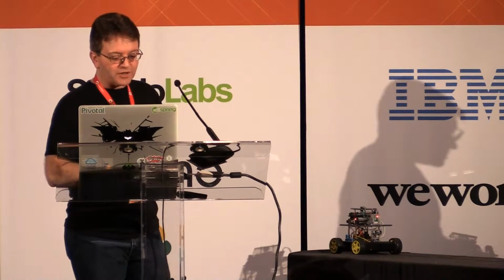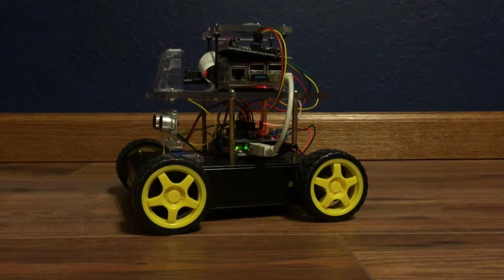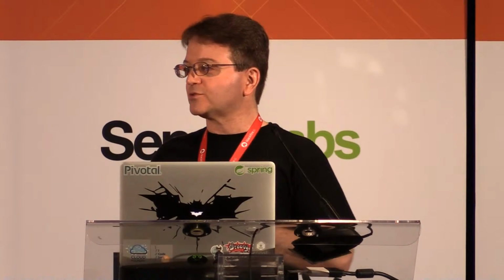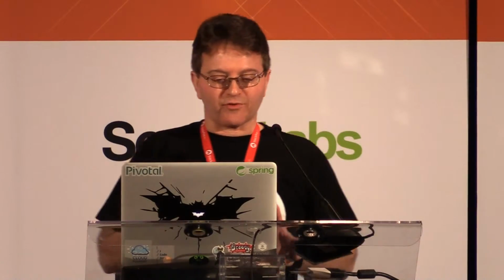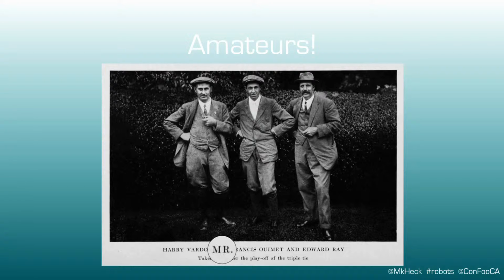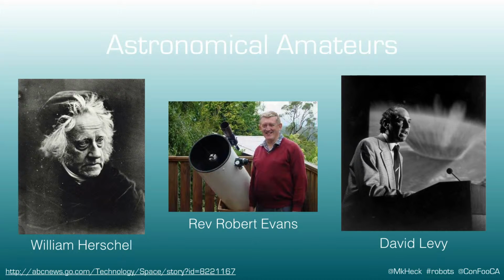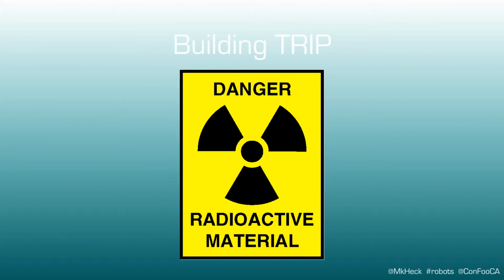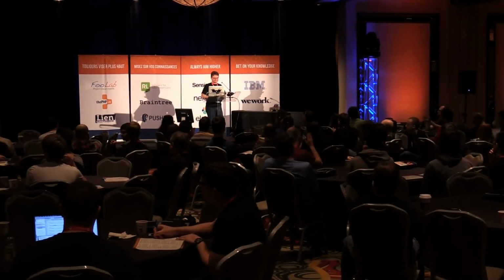Cloud-connected Robots: Not Just For Skynet!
At ConFoo Montreal 2016, Mark Heckler presents his land-based robotic vehicle assembled from off-the-shelf components and running Java.